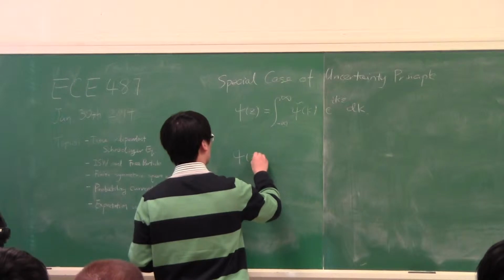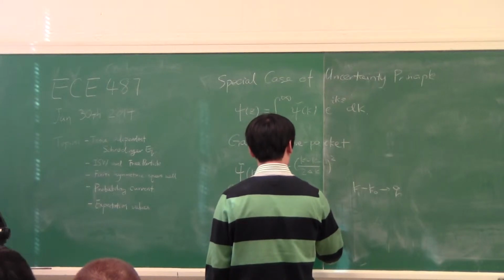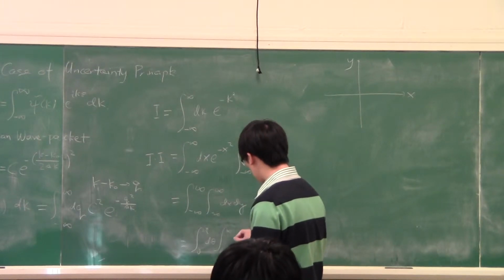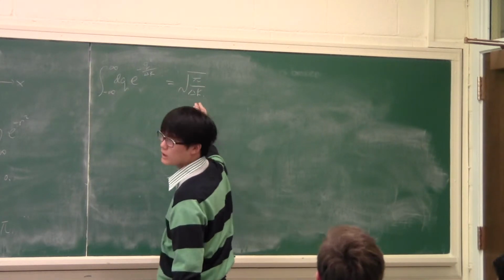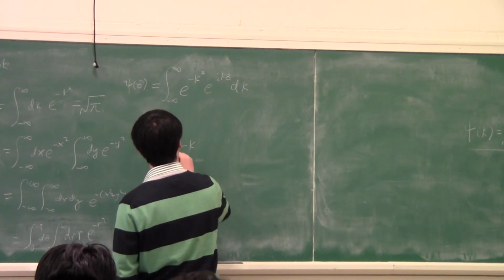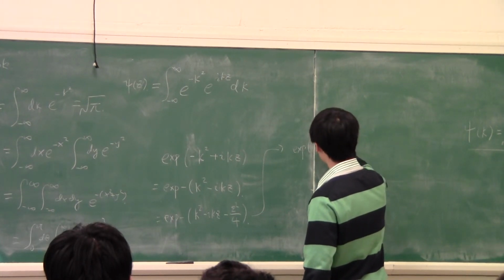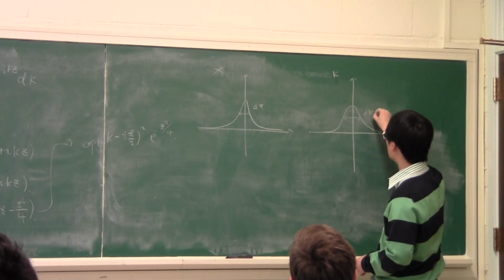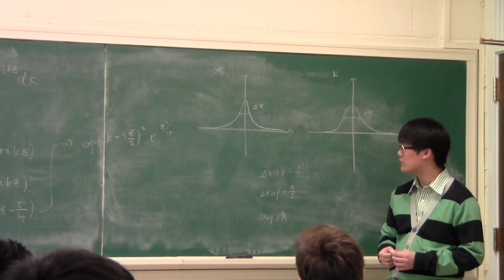UIUC ECE 487 Lecture 4 1-D Problems Part 4